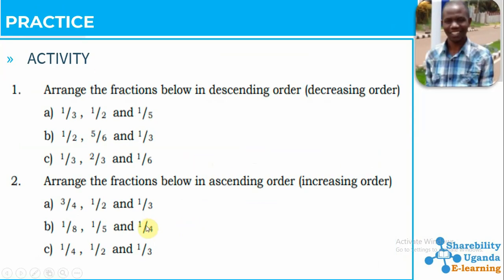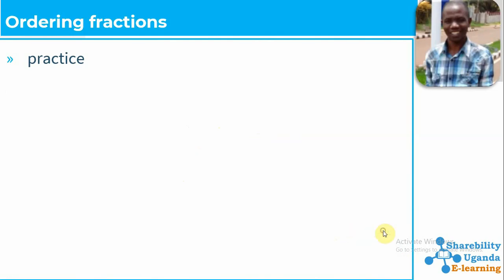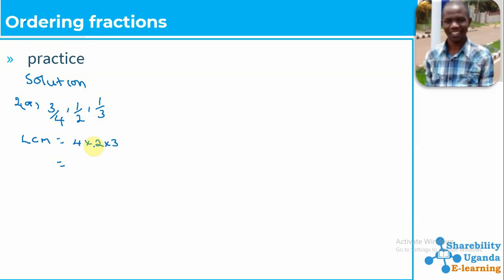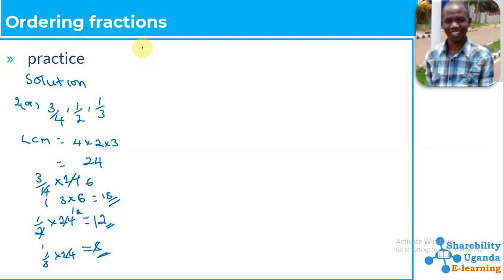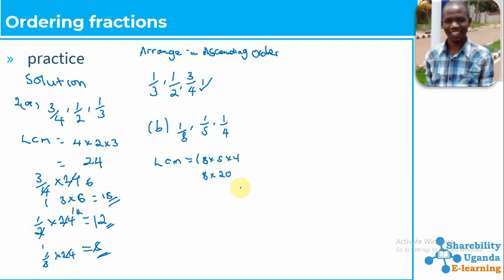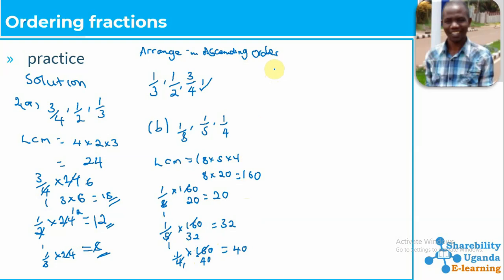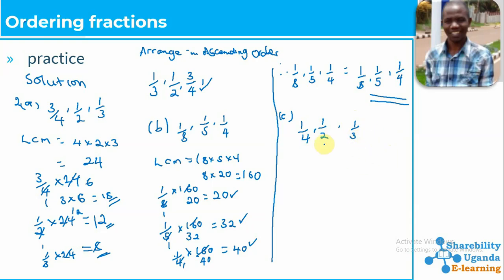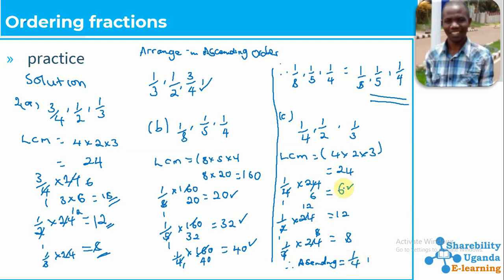P5 Mathematics Topic: QUESTION AND ANSWERS ON ODERING, ASCENDING AND DESCENDING (QNS 2)